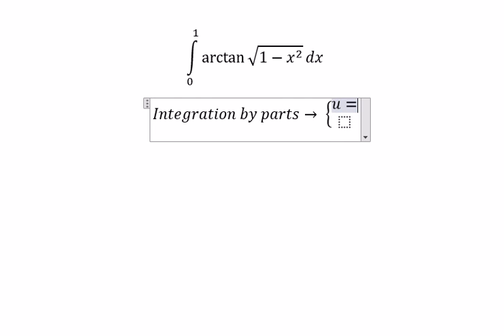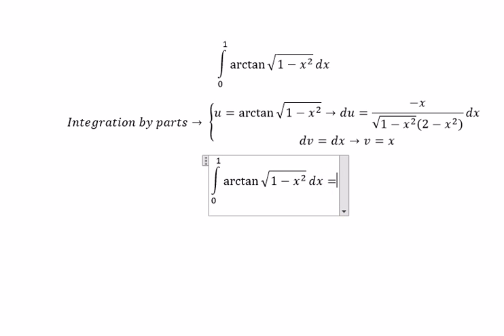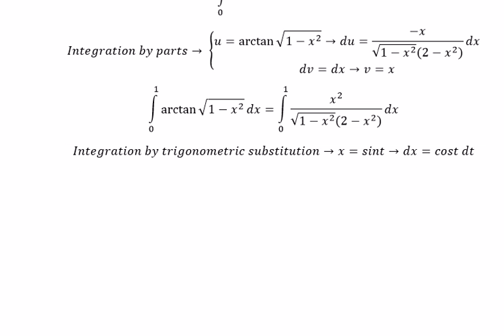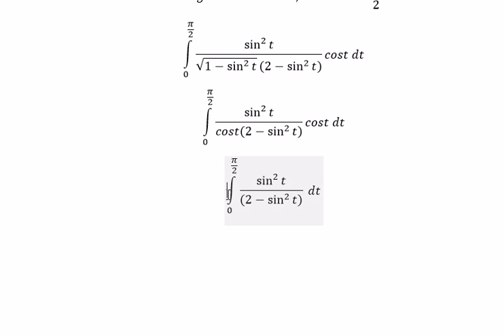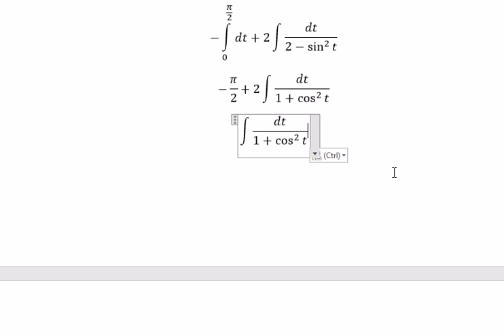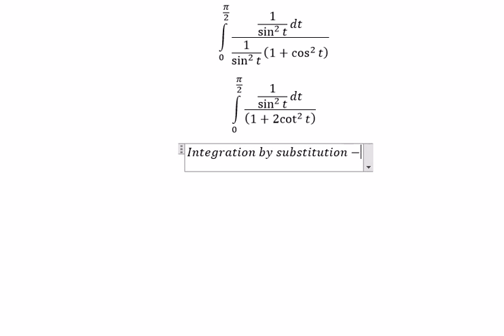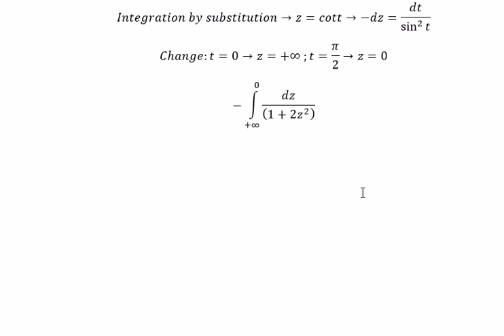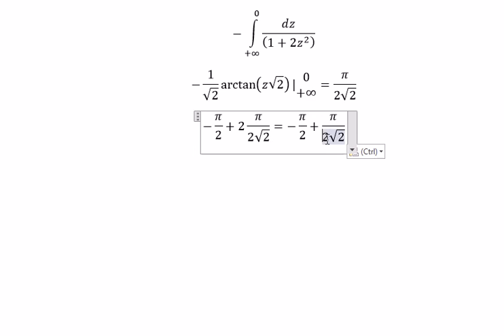Calculus Help: Integral of arctan⁡√(1-x^2 ) dx - Integration by parts - substitution - trigonometry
Here is the technique to solve this integration and how to find it